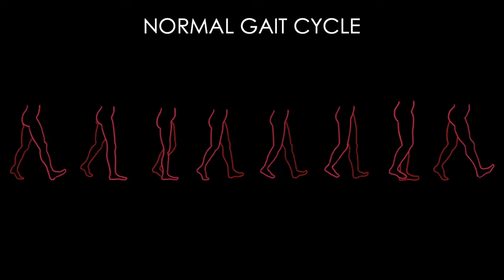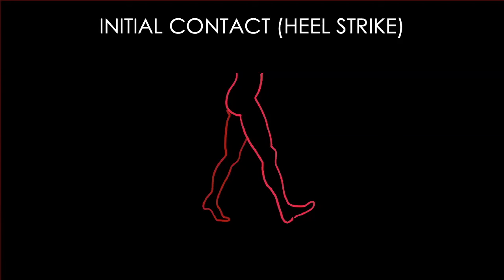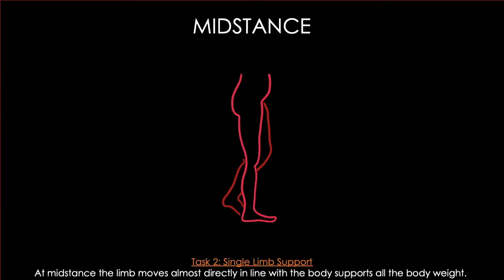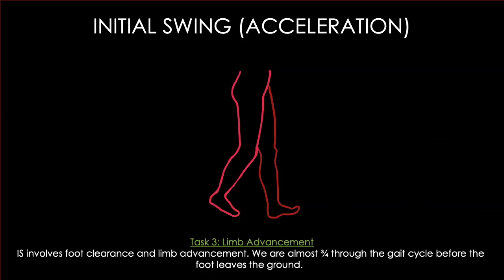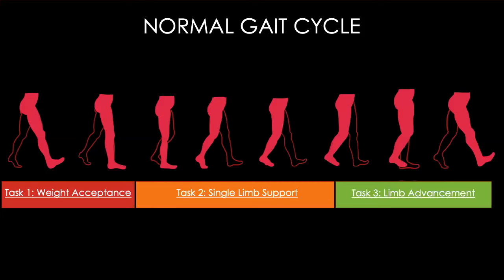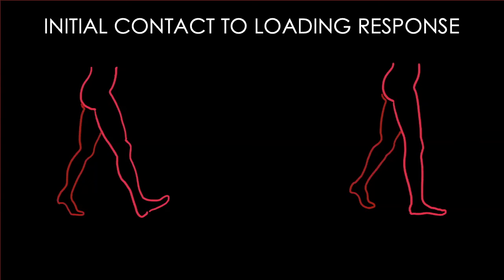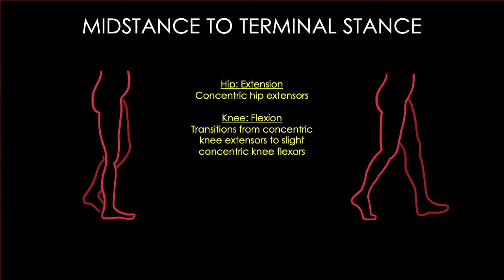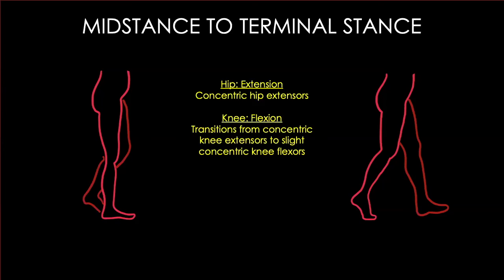Explaining the Gait Cycle for the NPTE